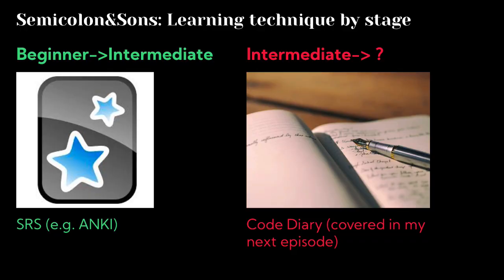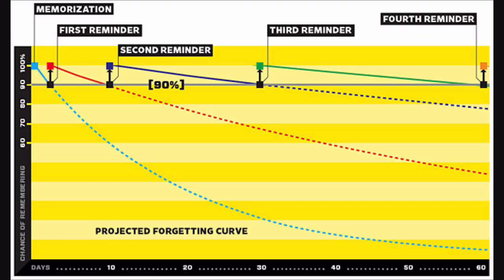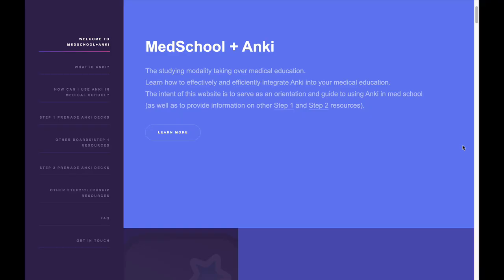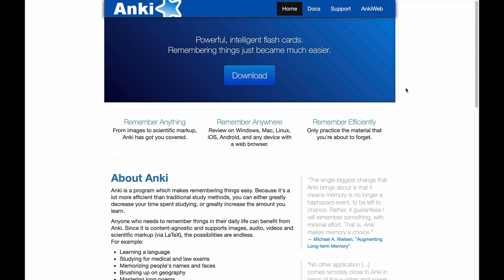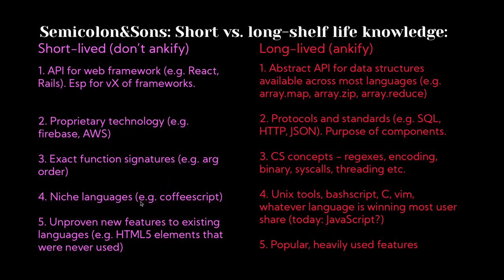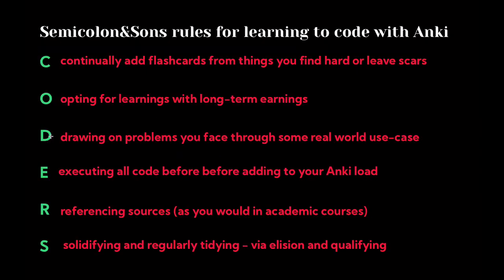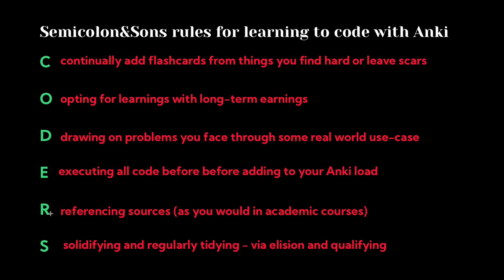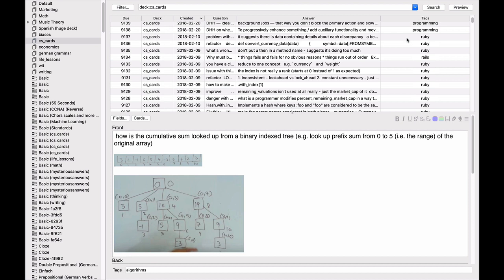How to Learn to Code I: Use SRS and Anki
I believe spaced repetition systems (SRS) are the fastest way to learn how to code, and today I share what I learned over 9 years of experience drilling 5550 cards of technical material into my head using Anki.